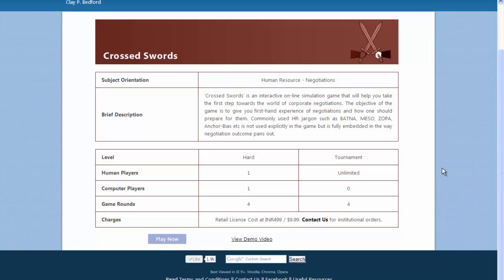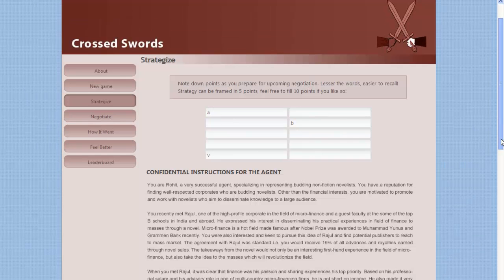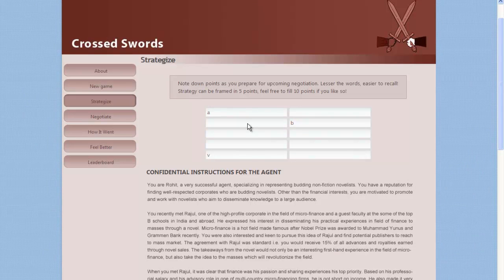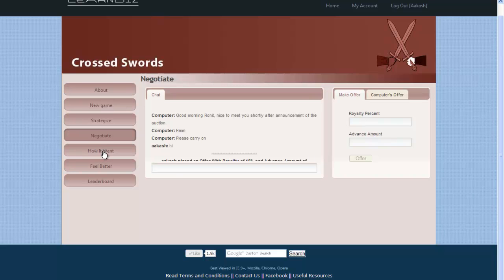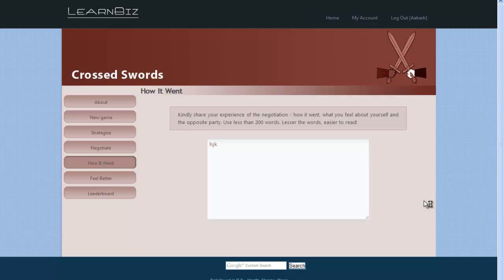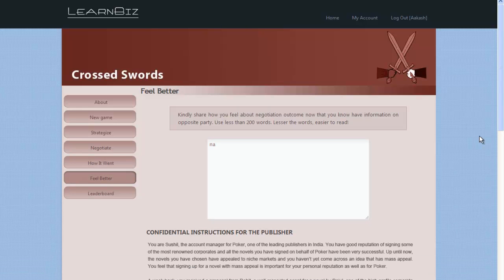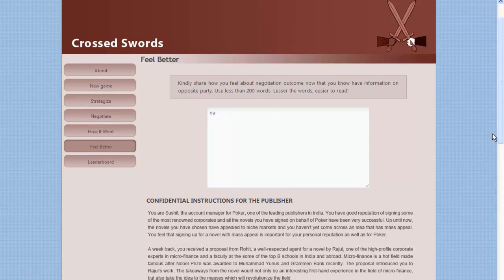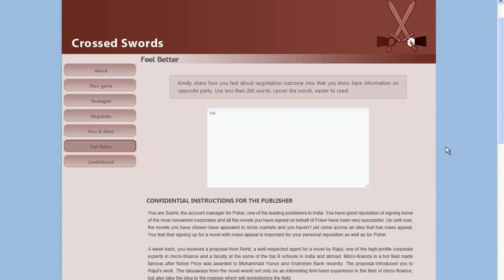Crossed Swords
Video Demo for Crossed Swords - HR Simulation from LearnBiz Simulations